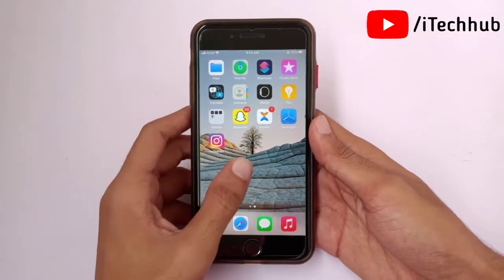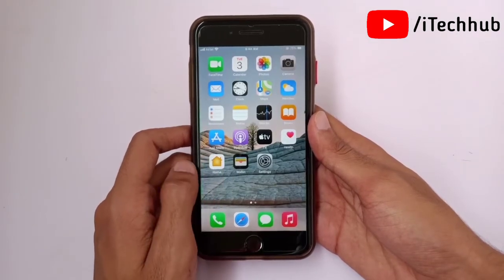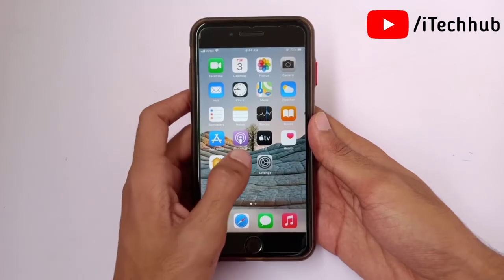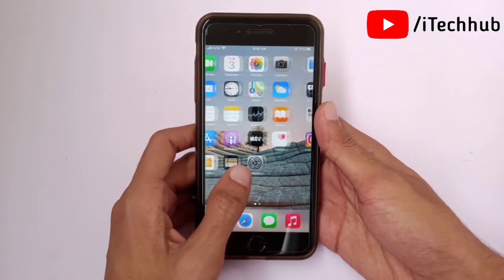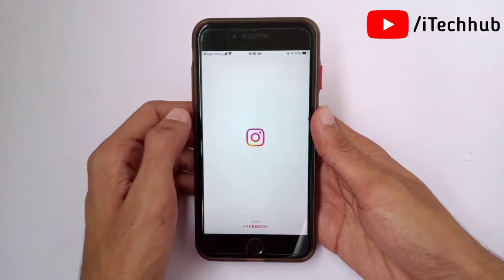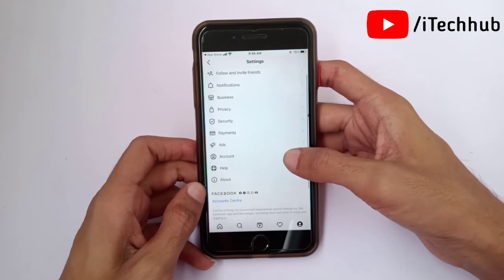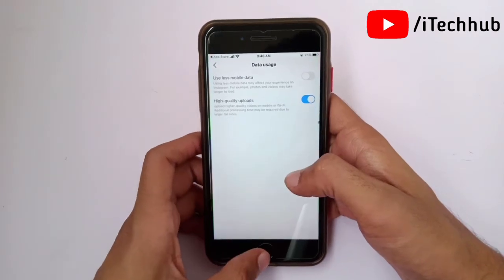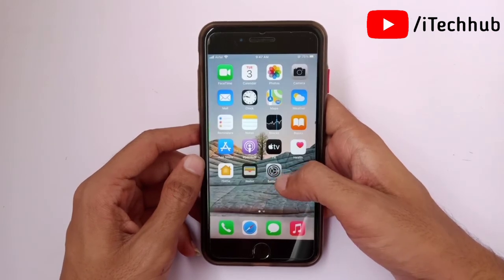How To Upload High Quality Photos To Instagram 2024 (iPhone & Android)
How To Upload High Quality Photos To Instagram (iPhone & Android)

In This Video, I Will Show You How to Upload High Quality Photos/Videos On Instagram.

Best Deals
Boya M1 Mic